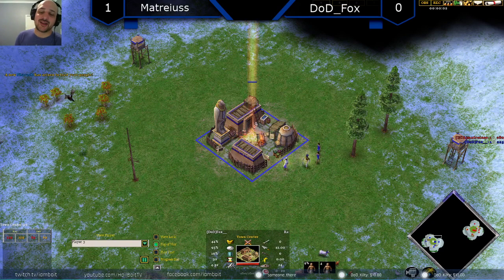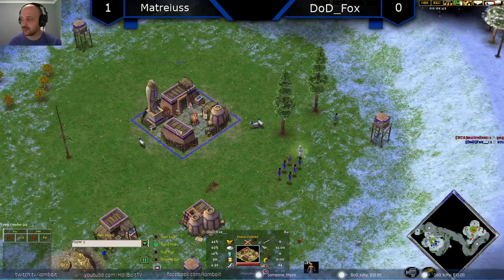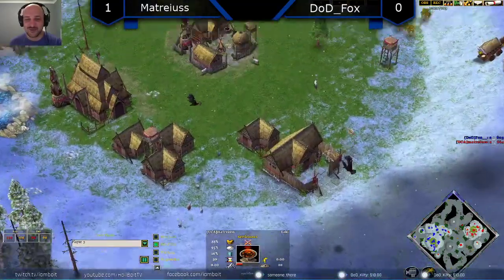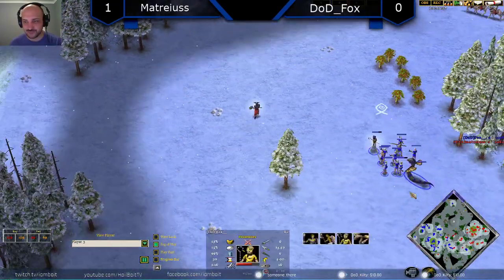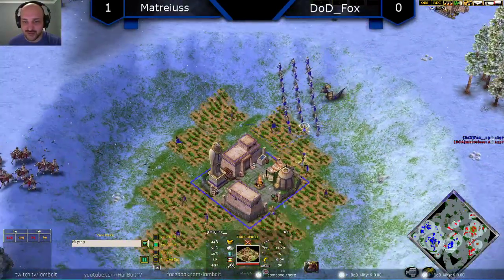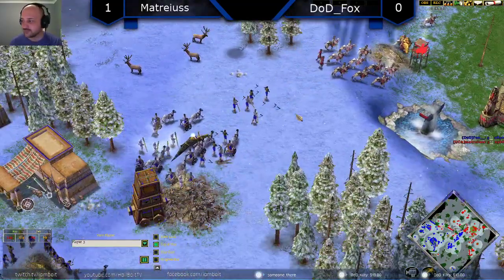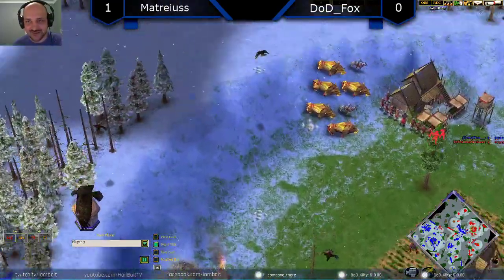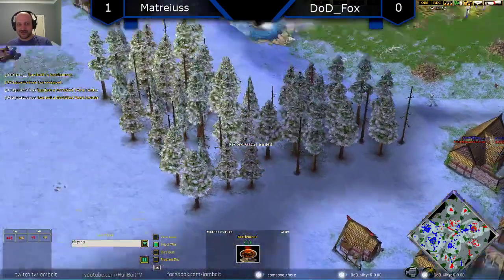Matreiuss vs DoD_Fox - Age of Mythology: The Titans (Game 2) ft. ChronoJJ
Round 3 of the Bill Gregg Open $1000 tournament. Hope you enjoy the games! Hope you guys enjoy his insight!

Matreiuss - Loki

DoD_Fox - Ra

Map -   Arctic Waste

BGO Discord Put your predictions in!